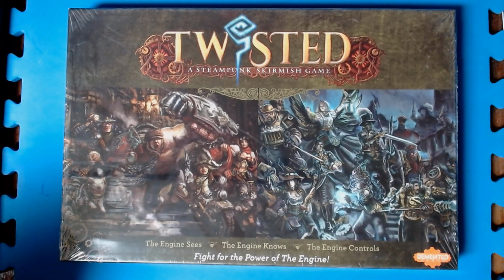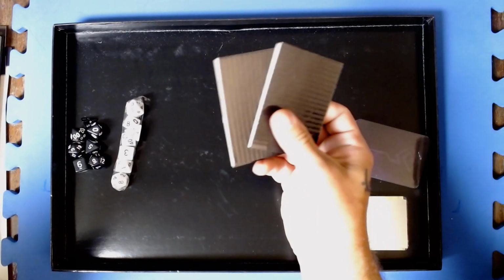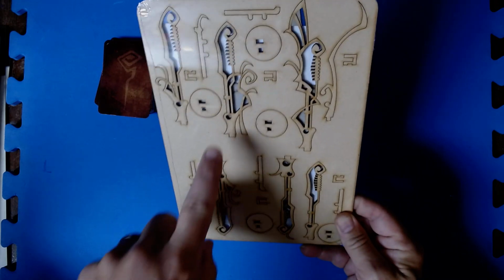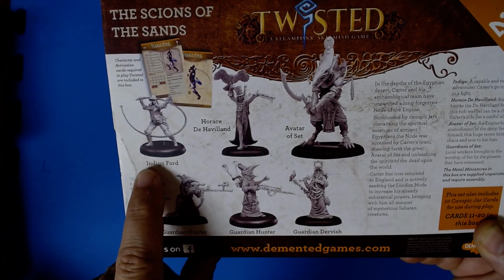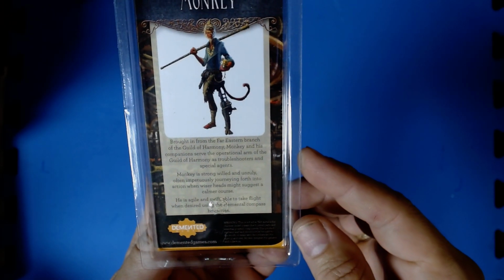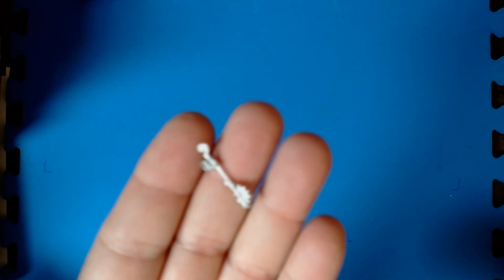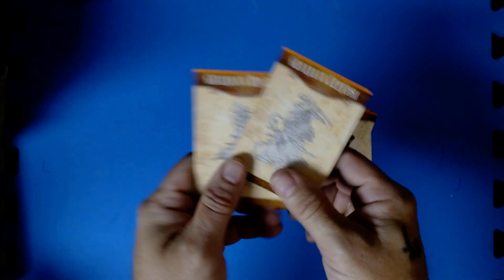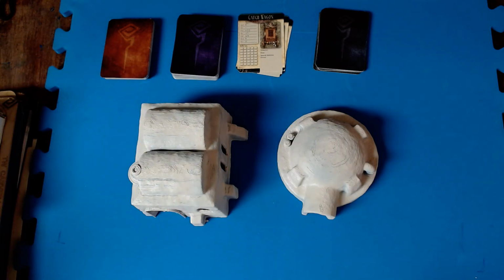Twisted-Minions of the Engine Unboxing and miniature showcase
Check out Twisted-Minions of the Engine, a steampunk skirmish game by Demented Games.